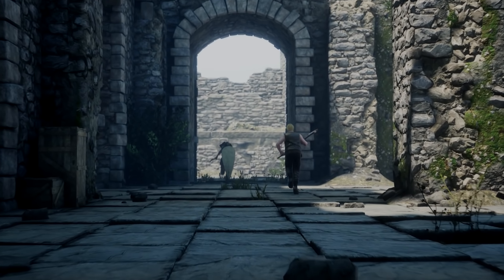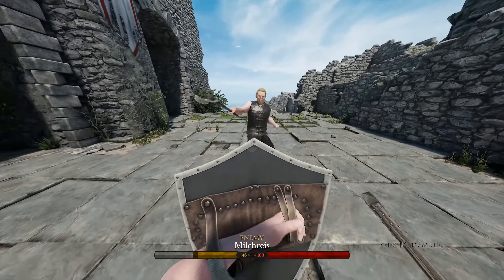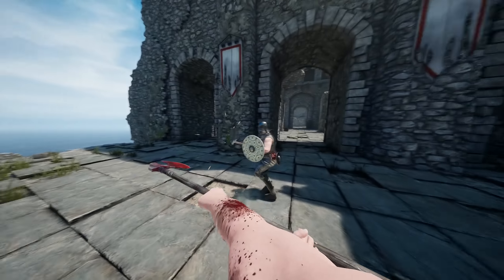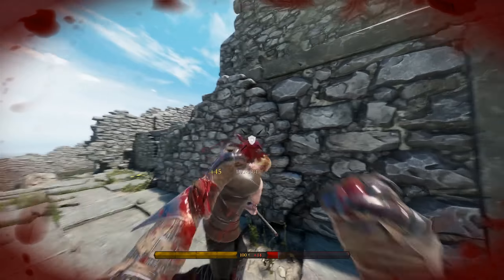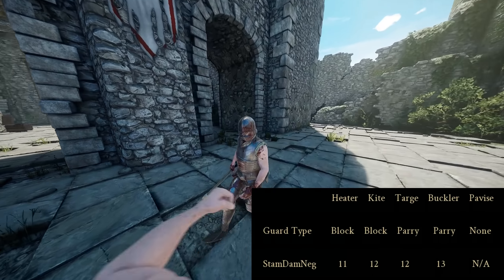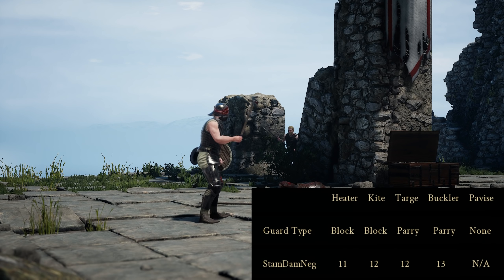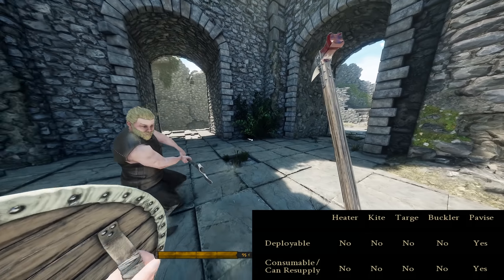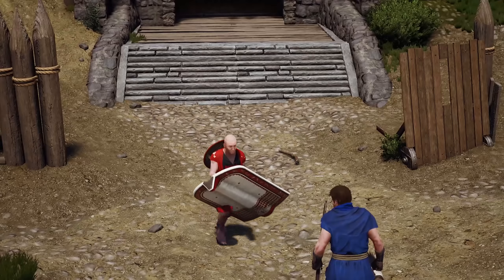Mordhau | The Shield Guide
It's finally here. My first guide in ages. Shields are an interesting thing. Here I talk about the differences between all the shields in Mordhau.